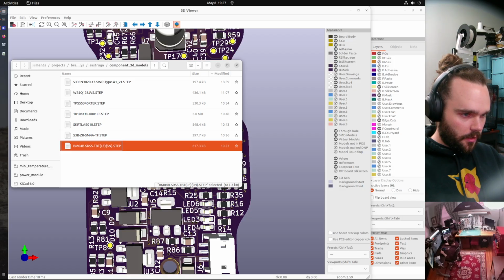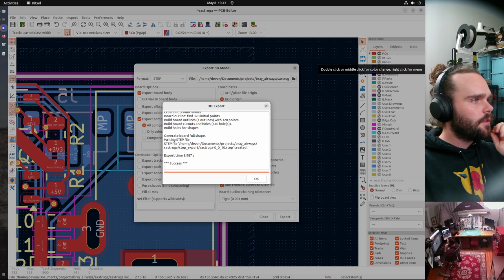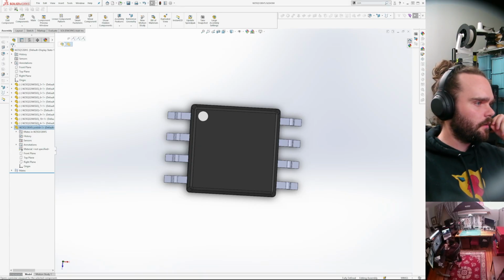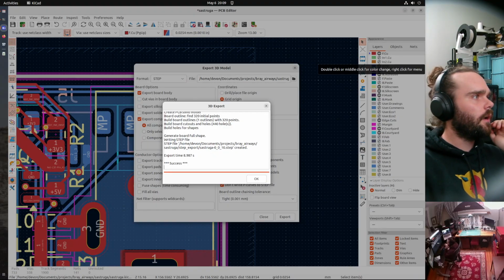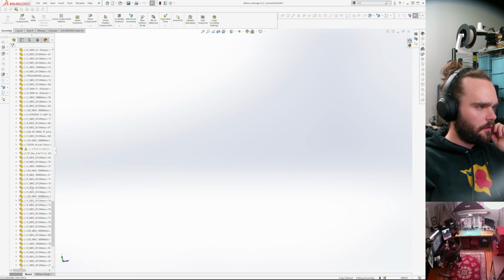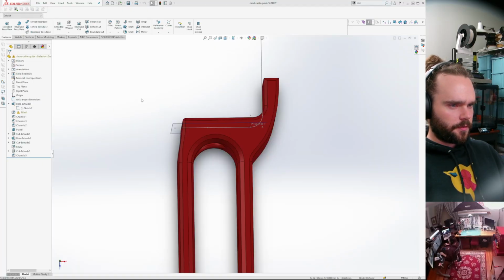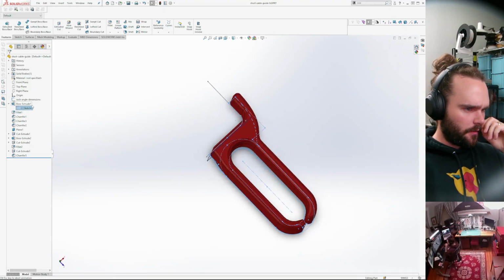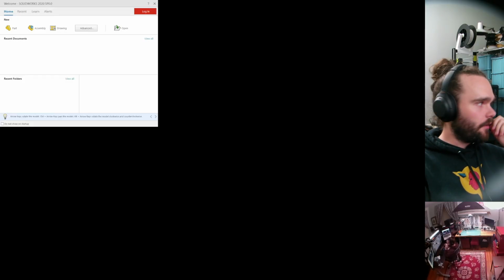More Exhaust Fan Work | Open Rack Vent #22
Today's stream is a bit of a grab bag of a few projects. In this episode, we tackled various challenges in our ongoing GPU cooler project. We look at the intricacies of importing SolidWorks models into KiCad and vice versa, ultimately planning to convert multi-body parts to SolidWorks documents for easier integration. Struggles ensued with editing footprints in KiCad and combining bodies in SolidWorks, but we persevered and successfully exported our models. The USB connector placement proved challenging when attempting to import a PCB design into SolidWorks. We also encountered interference issues between 3D printed parts and existing bolts and connectors, leading us to print duplicates for testing. Ventilation was addressed with ductwork design considerations, adapting six-inch ducts to fit our printer's specifications.

The GPU cooler project is my favorite I've worked If you ever have questions about tools or techniques just reach out!

Chapters:

00:00:00 - Troubleshooting KiCAD Import from SolidWorks
00:44:54 - Fixing USB Port Issues in KiCad
01:29:50 - Fixing CAD Cut Issues
02:14:40 - Designing Exhaust Duct with 6-inch Gap
02:59:37 - Mirroring duct parts